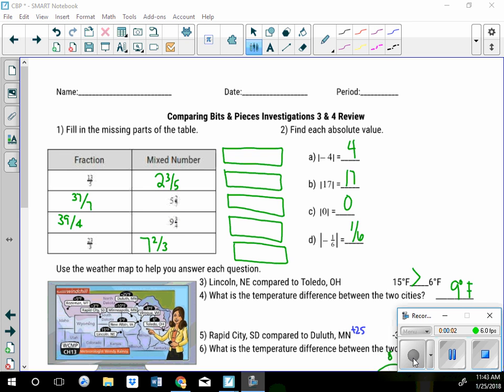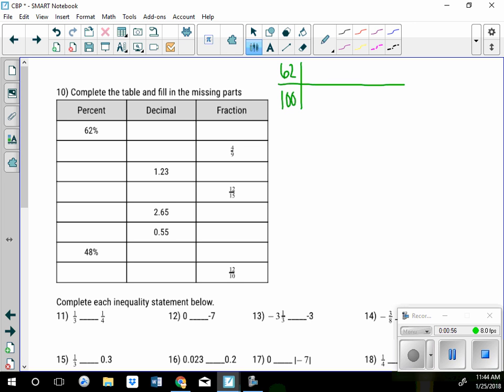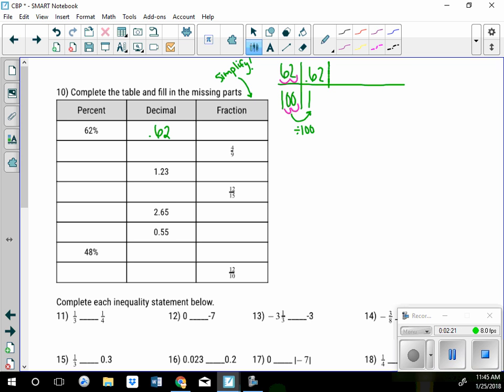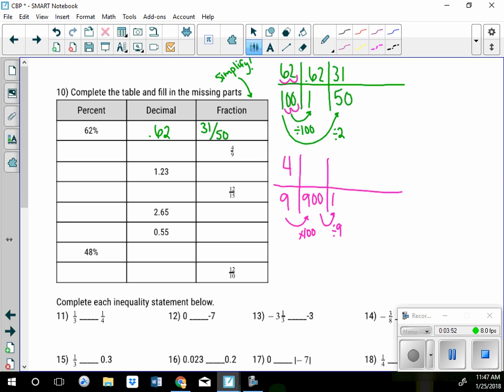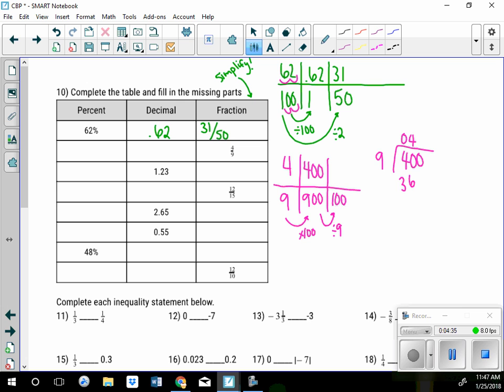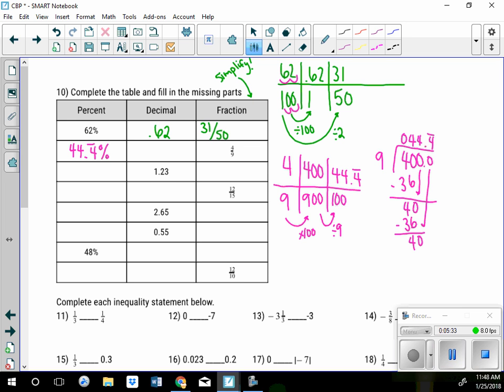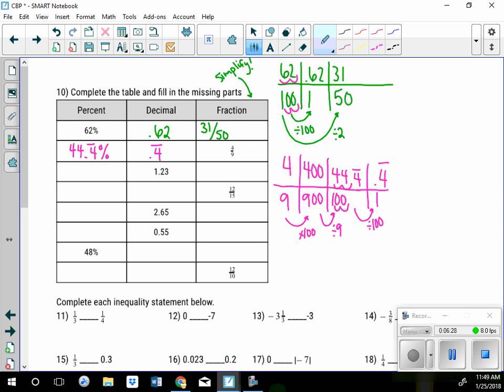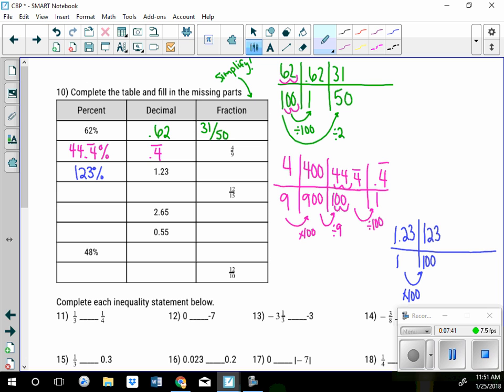CBP Investigation 3 & 4 Worksheet p 2